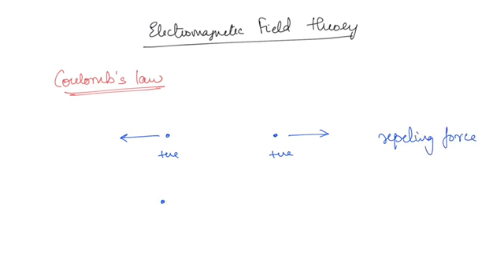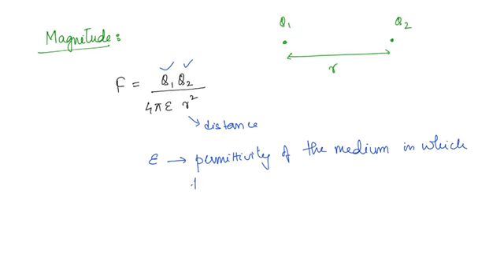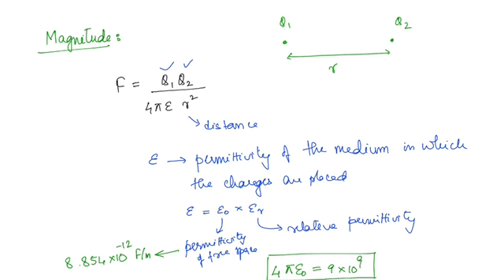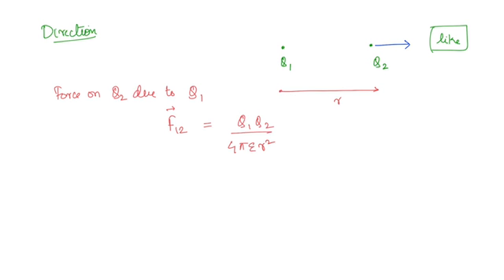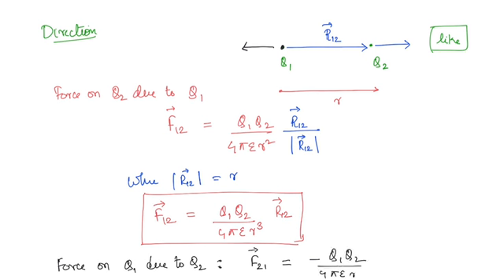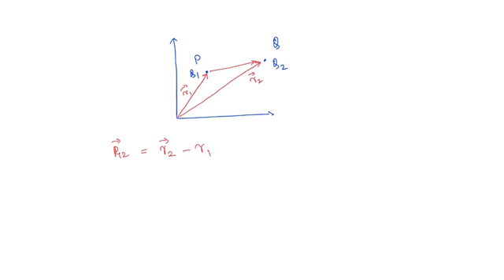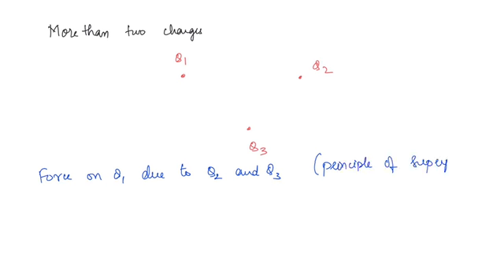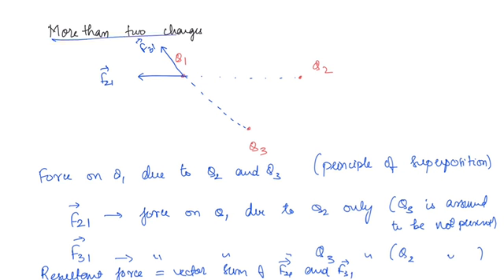Lec 2: Coulomb's Law | Electromagnetic Fields